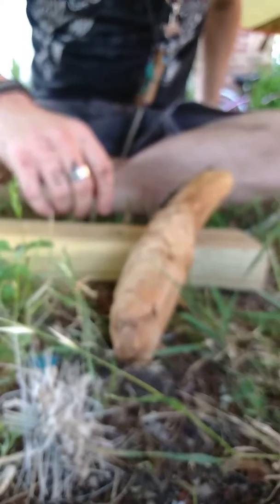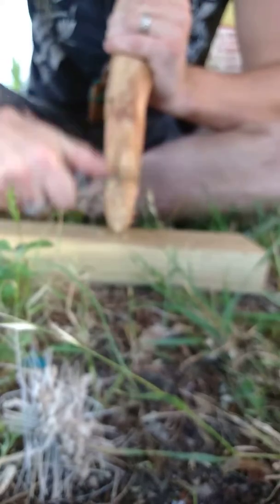4directionsbushcraft.com Ferro rod and fatwood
Natural fire starter and Ferro rod from 4 directions Bushcraft